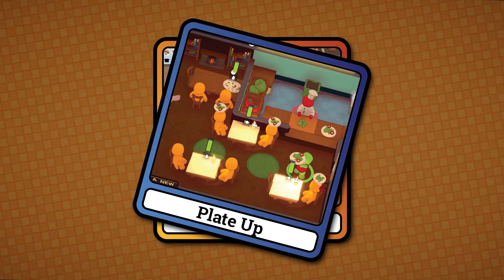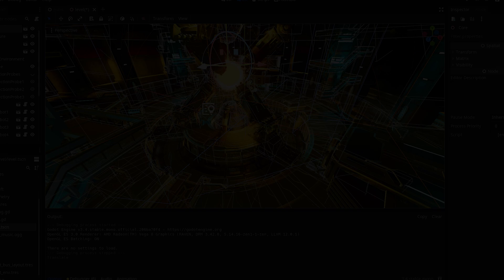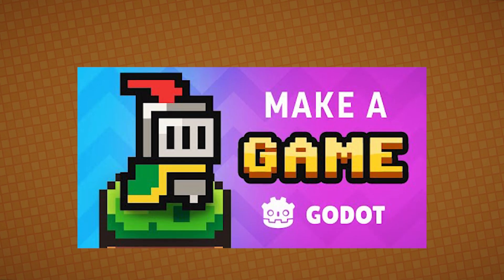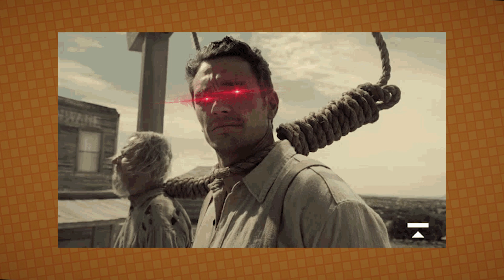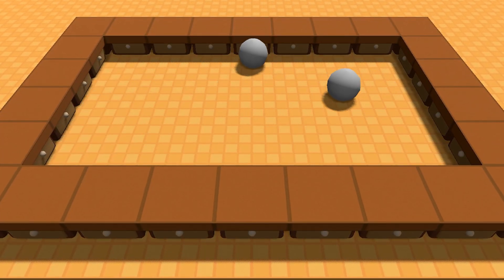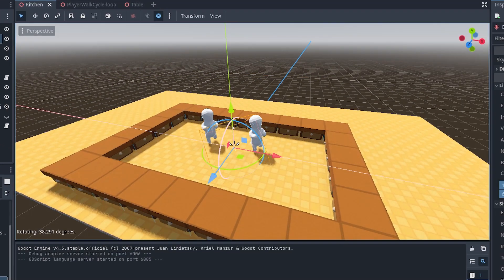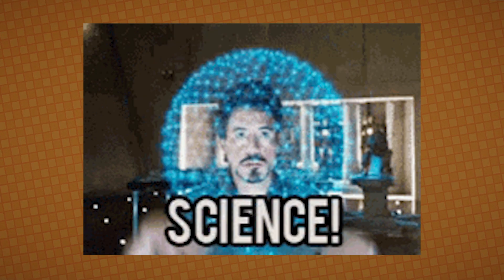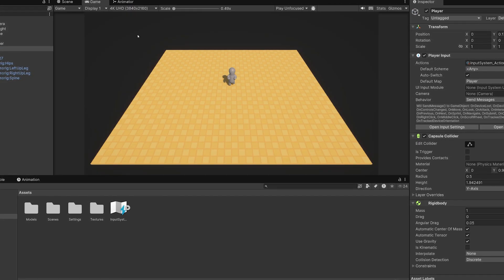Should I use UNITY or GODOT for my cooking game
In this first dev log for Slaughter Sauce, we are testing out which engine I should use... Unity or Godot...

I am making my own cooking game with the goal of releasing it before the end of the year. It will be about using allergies against enemies and adding in co-op gameplay for no real reason other than I want to experiment with making fun multiplayer gameplay. This will be done by creating multiple projects that come together to form the final game. For example, building a motion capture system using an Xbox to help with animations or spending a week learning shaders to improve the game's visuals.